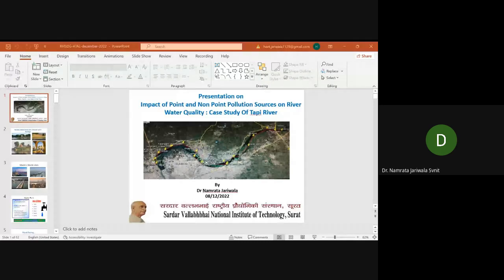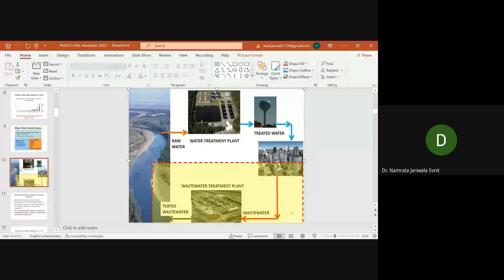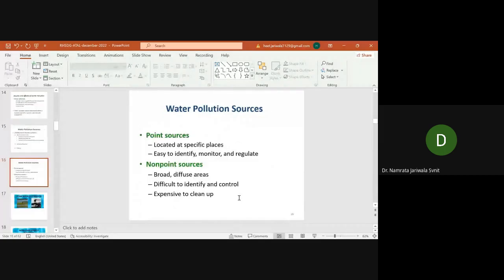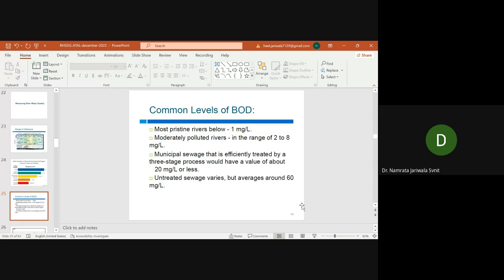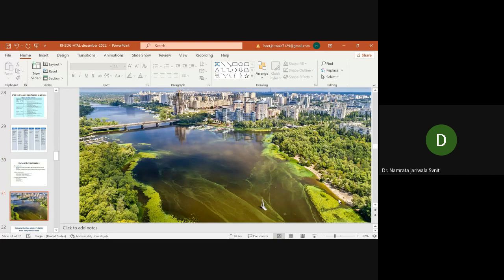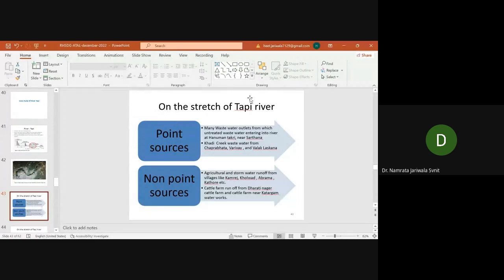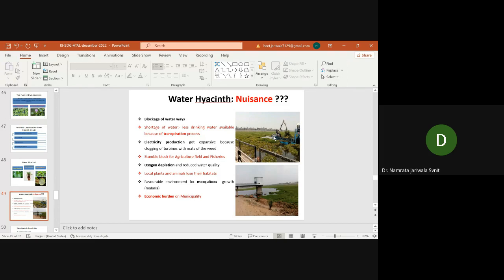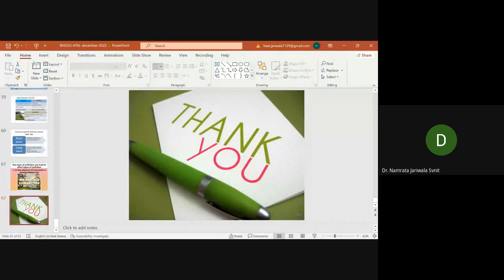ATAL FDP RHSDG Session 1 2022 12 08 19 00 GMT+5 30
The lecture on Impact of point and non-point pollution sources on River Water Quality: Case study of Tapi River by Dr. N.D. Jariwala, Asst. Prof., SVNIT, Surat